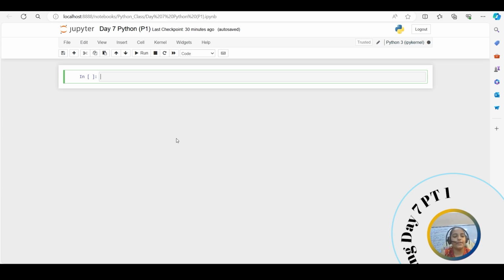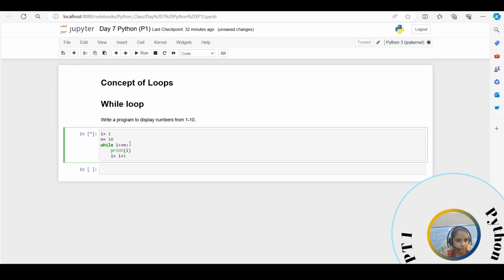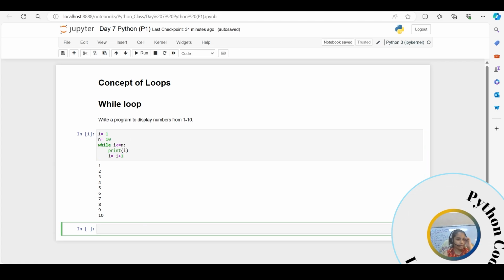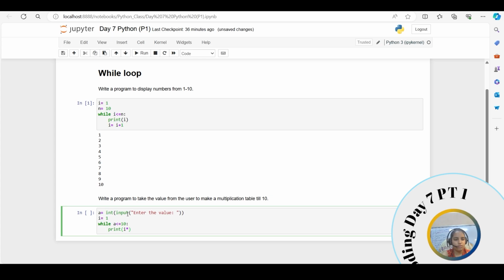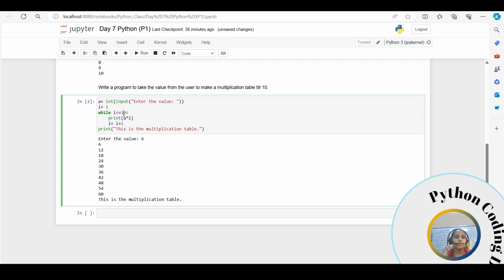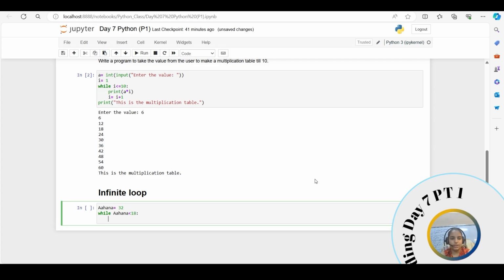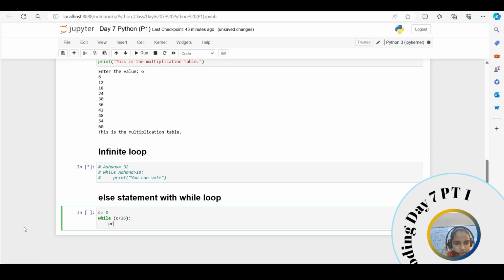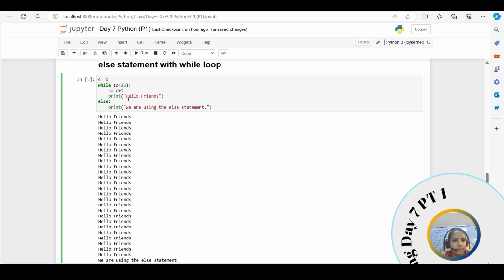Python For Beginners | Day 07 Part 01 | Python In 18 Days